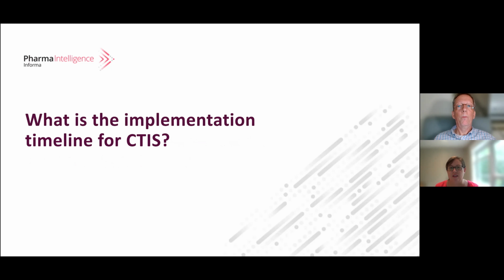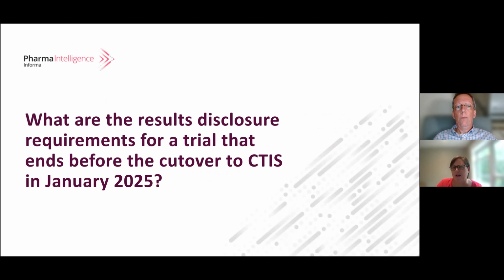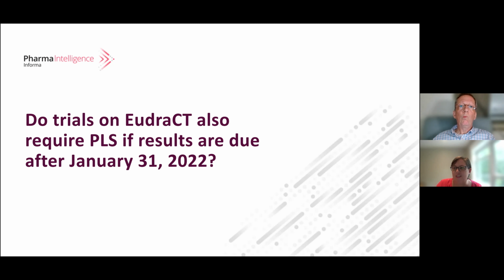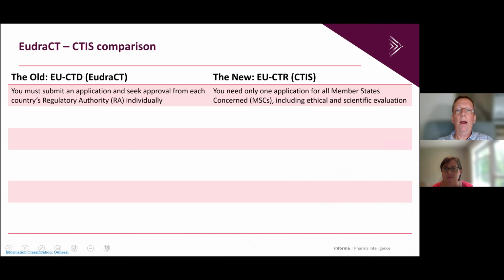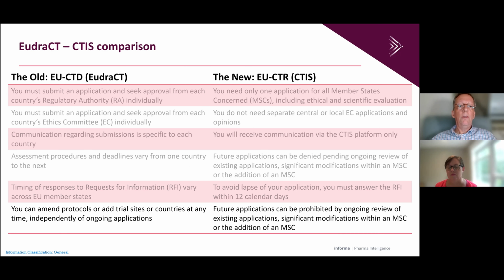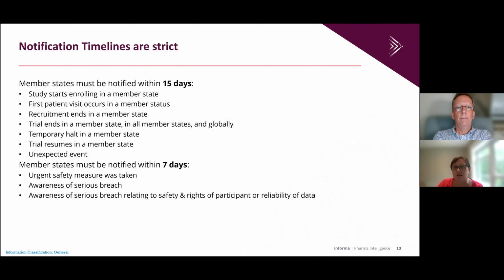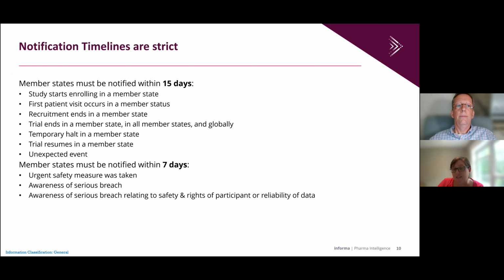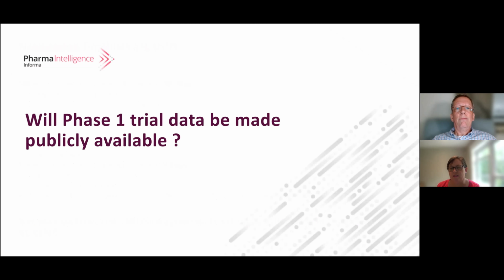CTIS Overview - Your Questions Answered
With the Clinical Trial Information System (CTIS) expected to go-live early next year, we have answered all your questions on what is required to get prepared.